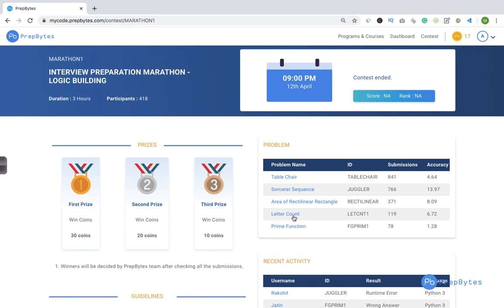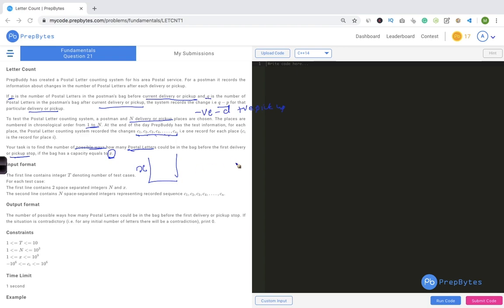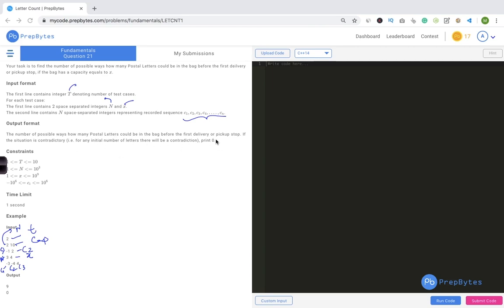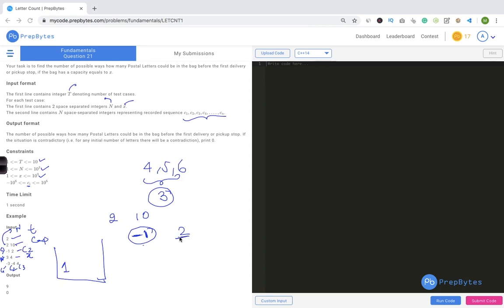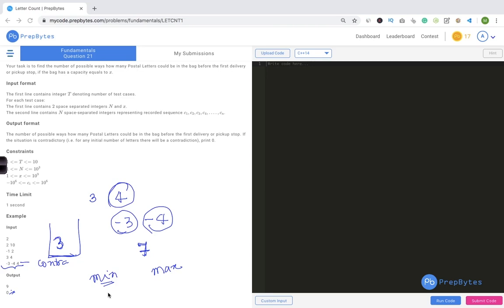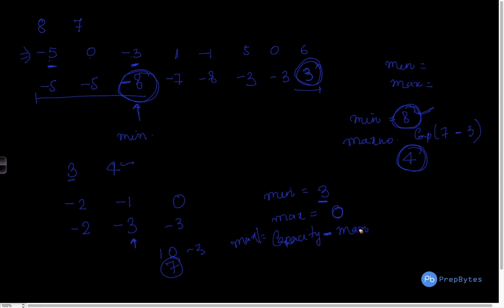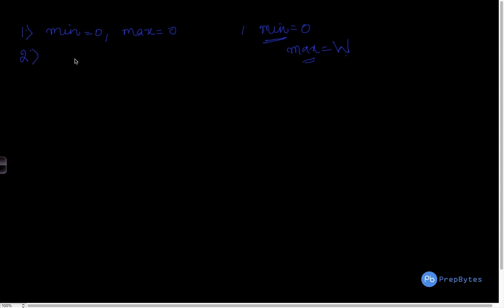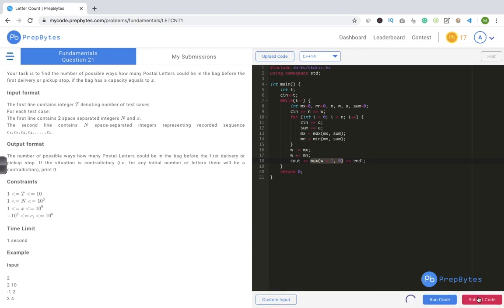PrepBytes Interview Preparation Marathon | Letter Count | LETCNT1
PrepBytes Interview Preparation Marathon | Letter Count | LETCN1

Prerequisite to solve this problem:
Logic Building, Operators and Expressions